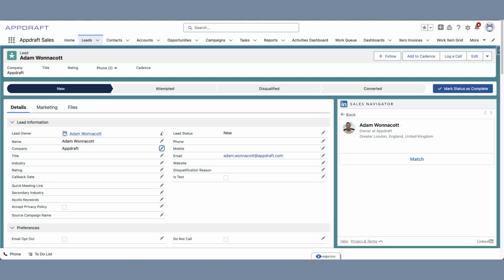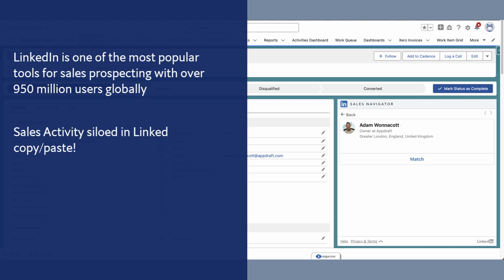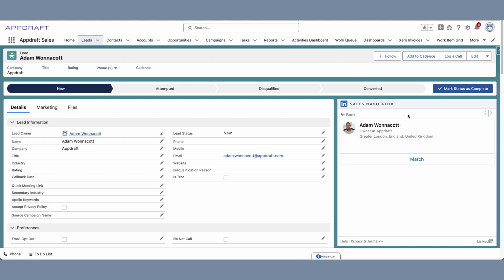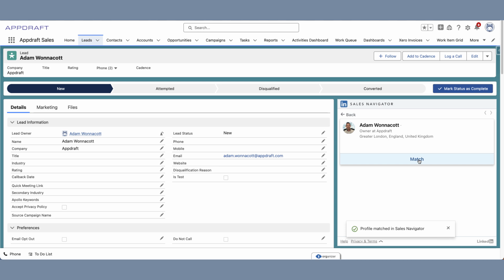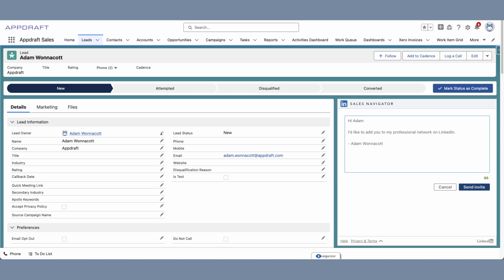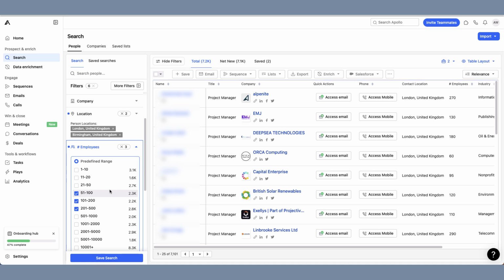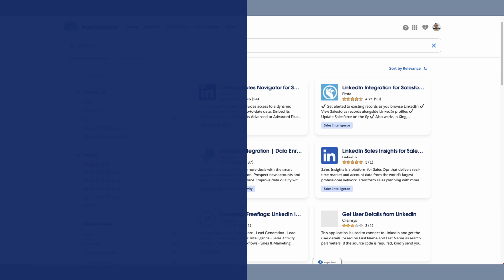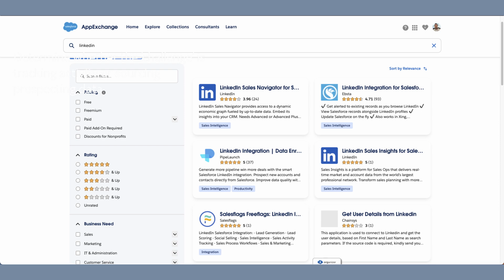Seamless Prospecting with Salesforce + LinkedIn!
Tired of juggling LinkedIn and Salesforce like you're trying to master a circus act? 🎪 Don’t worry, we’ve got you covered! In this video, we’ll show you how to stop losing track of your leads and finally sync LinkedIn Sales Navigator with Salesforce.

We’ll walk you through the best tools and tricks—from the pricey-but-sleek LinkedIn Sales Navigator to the more wallet-friendly Apollo—so you can keep all your prospecting efforts in one place. Say goodbye to manual data entry and hello to automated LinkedIn magic! ✨

Let’s get those leads out of LinkedIn and into your Salesforce like a pro—your sales pipeline will thank you! 💼

Table of Contents:

00:36 - Marker
00:57 - Marker
02:45 - Marker
03:38 - Marker
05:09 - Marker